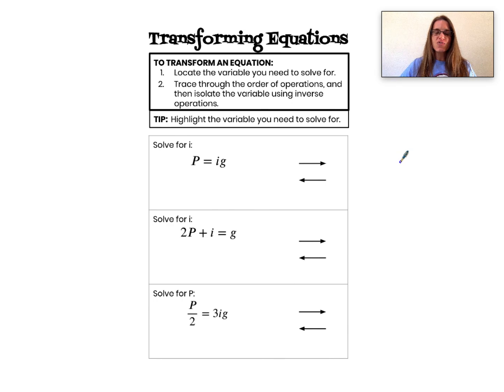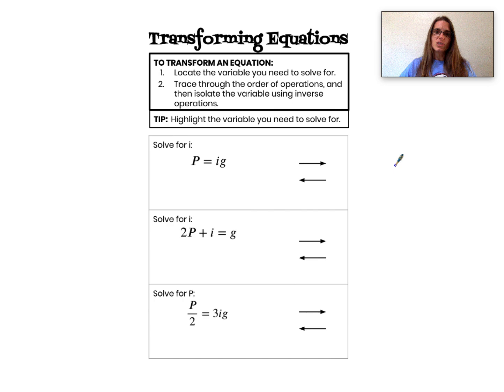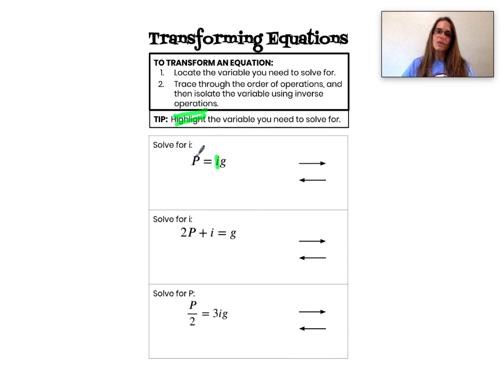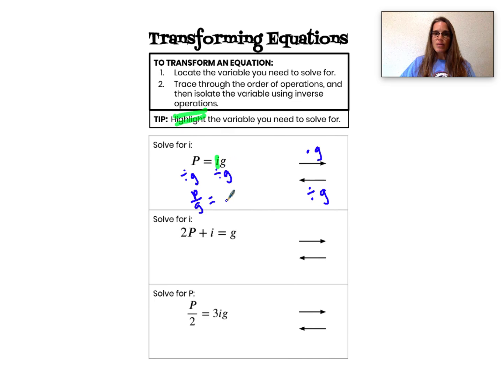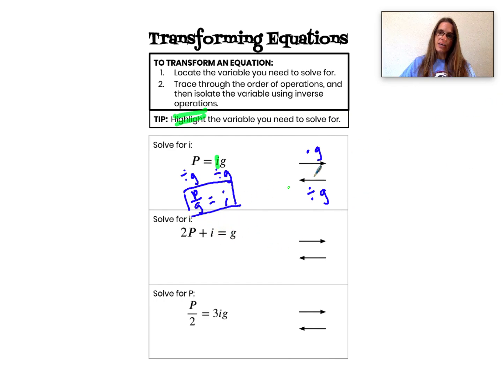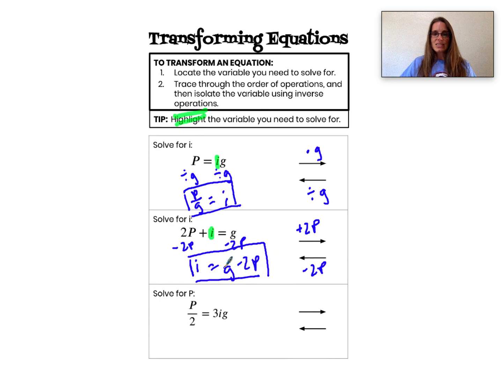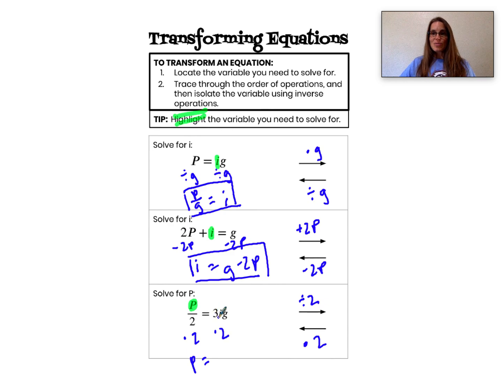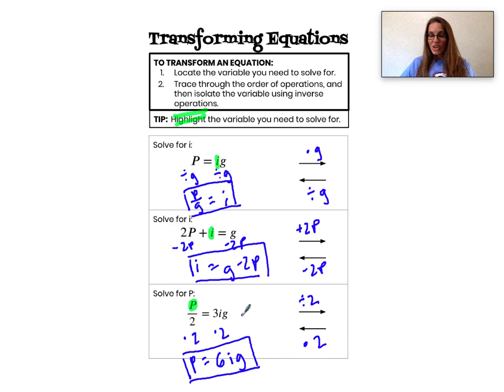1 7 Transforming Clip 1